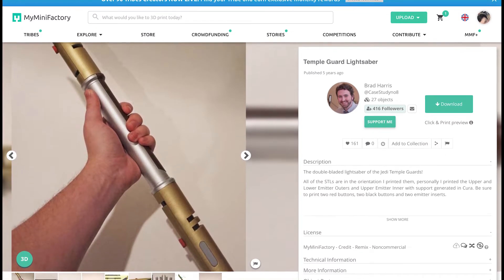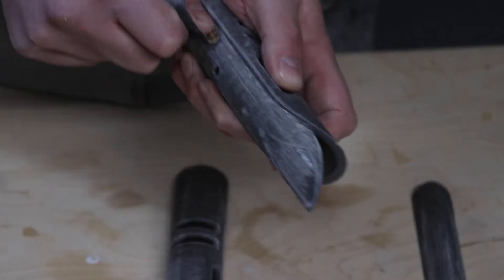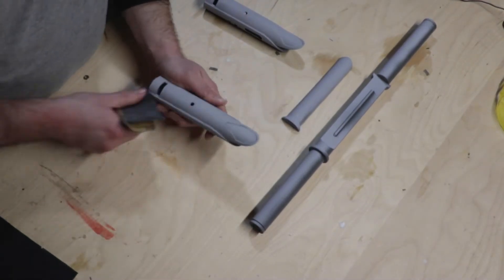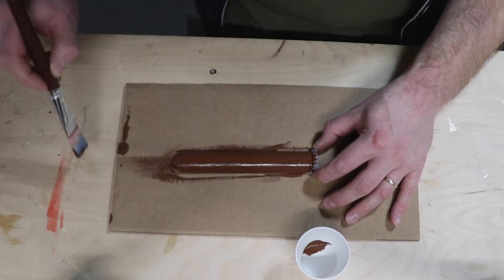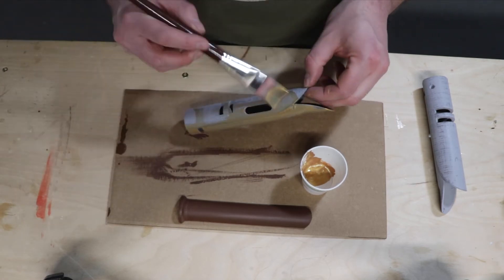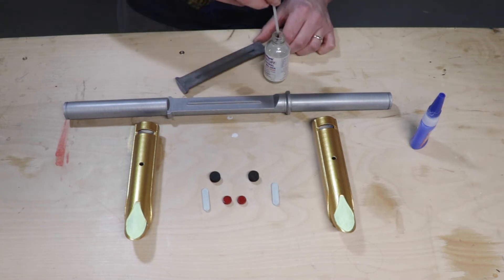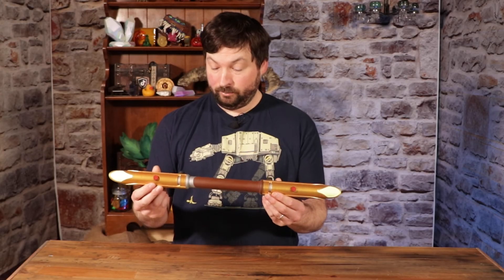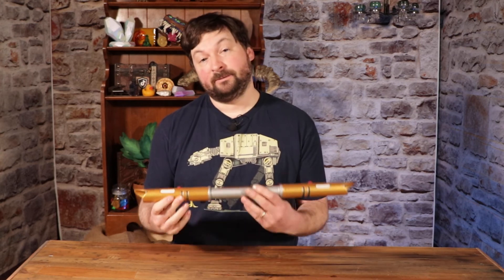3d Printed Lightsaber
I have always wanted a lightsaber for my prop wall. This project, satisfies that need.  I know that this is not the most detailed, I did not go crazy with lights and sounds but sometimes all you need is a nice simple project to satisfy a want. I hope you enjoy my little journey in making my own light saber.

Other Makers that Inspired this project check them out.